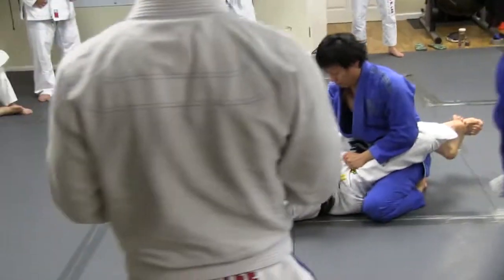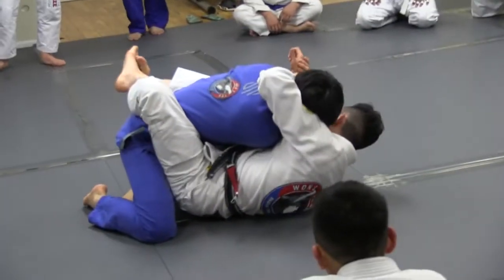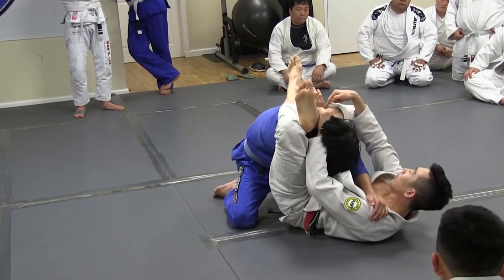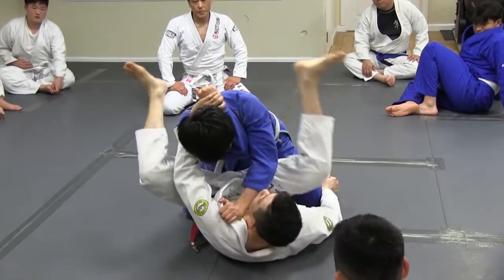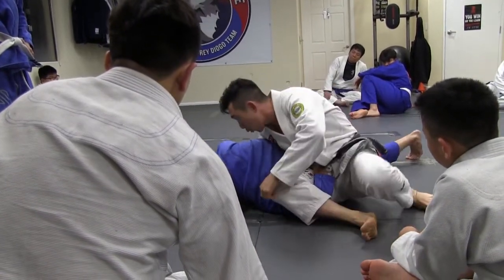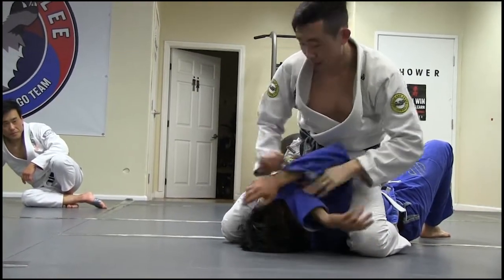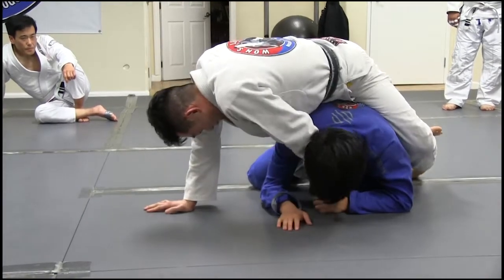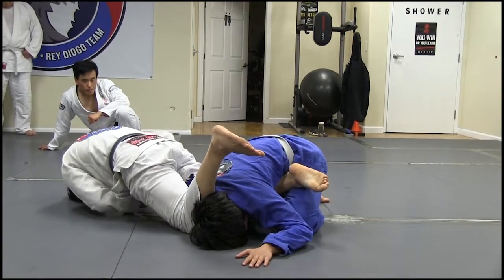Won BJJ Brazilian Jiu Jitsu Lessons - Professor Won Suk Lee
We learn some gift-wrap techniques from full-guard. We also learn how to take down opponents. Finally, we look at how Professor Suk Lee applies all this stuff when he free rolls. Very big thanks to Professor Won Suk Lee who let us film at his place in 2019. Please go check out Won's place if you're ever in LA! Won Brazilian Jiu Jitsu ftw.